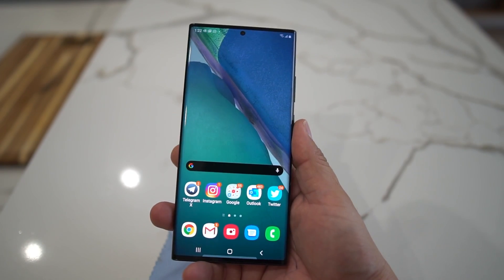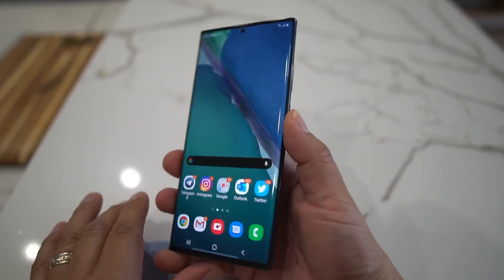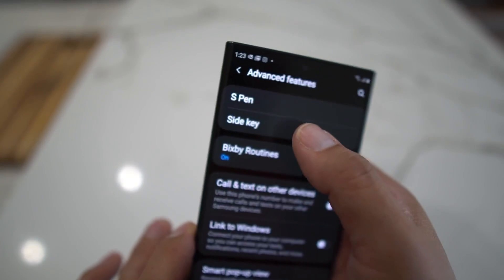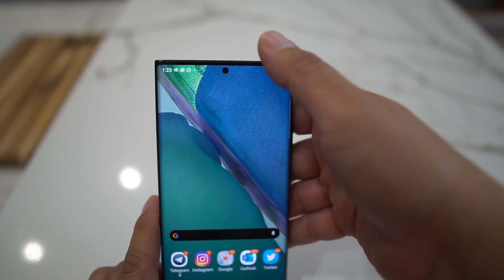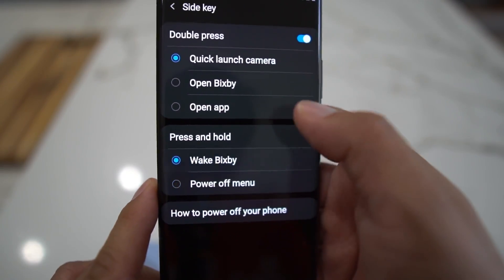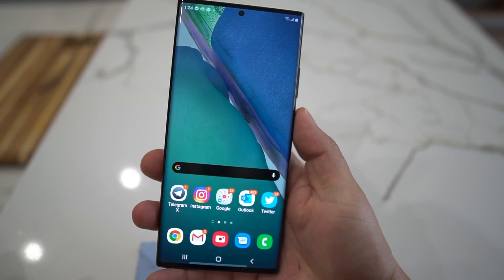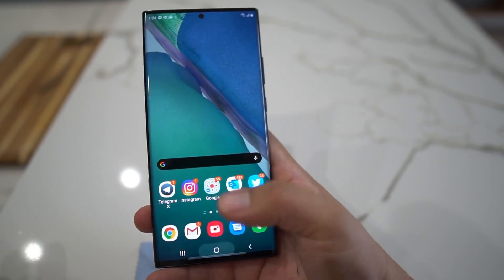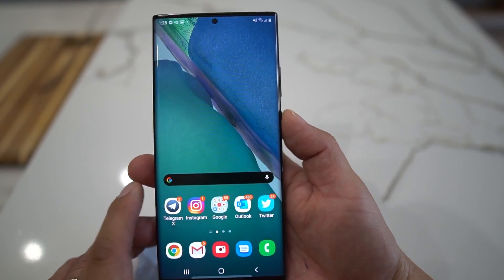Samsung Galaxy Note 20 Ultra 5G - How to Turn Off, Restart & Remap Power Button!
This video shows you how to power off your Samsung Galaxy Note 20/Note 20 Ultra 5G. No more frustration!

Please consider subscribing to the channel also please hit that like button and the notification bell so you know one when more videos like this are coming and leave a comment down below.

Pre Order and Reserve your New Samsung Device
Experience what’s about to unfold.
August 11, 2021 | Live on Samsung.com

Mystic Black

Mystic White

Mystic Bronze